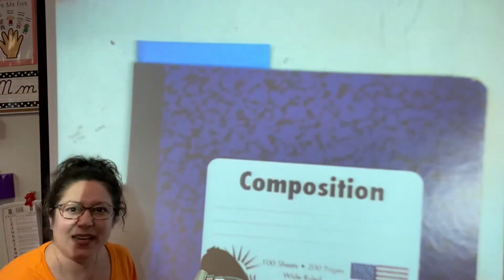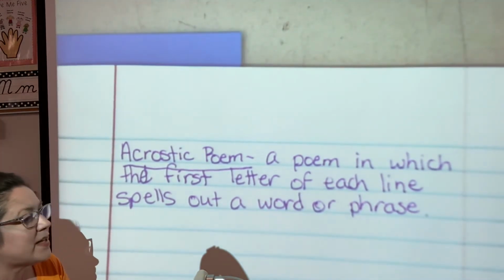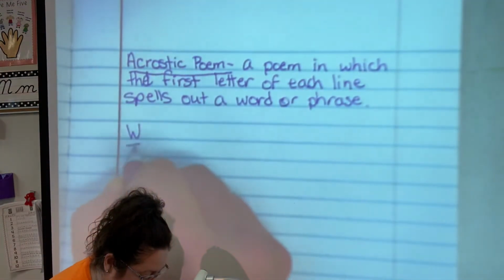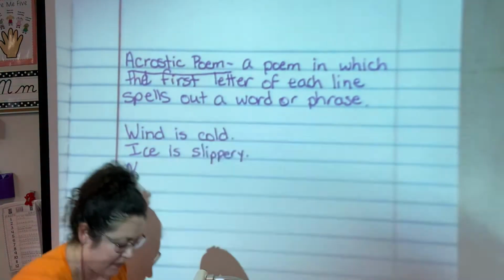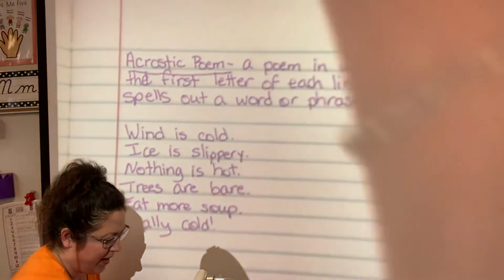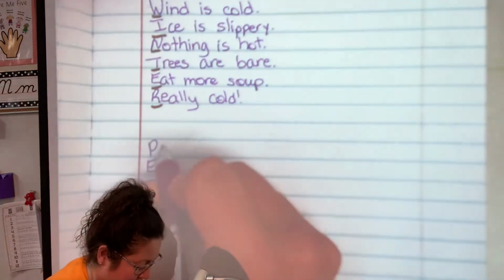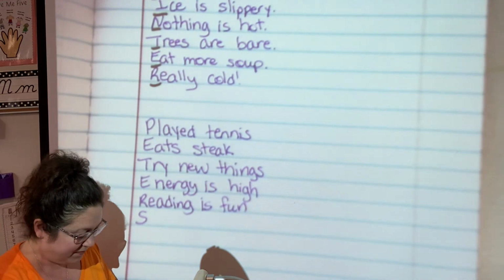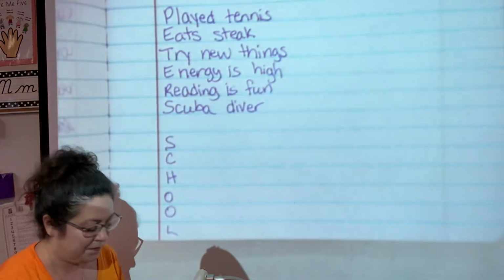August 24, 2020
Acrostic